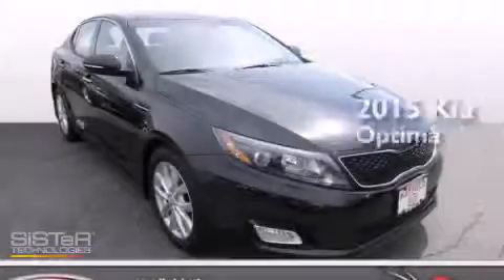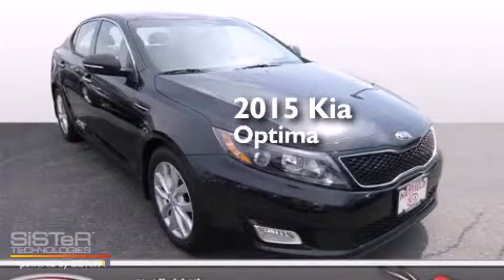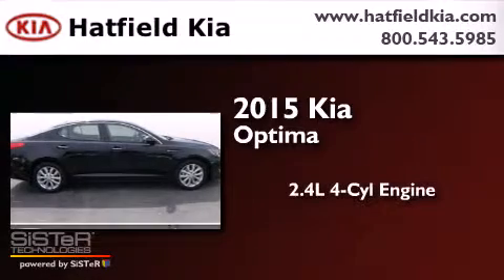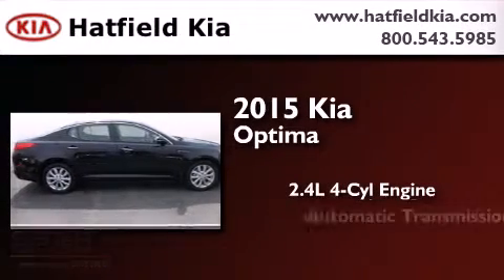2015 Kia Optima Columbus OH 43228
We've been honored to serve the Columbus OH area , we promise that your experience at our dealership will exceed your expectations ! Year : 2015 Make : Kia Model : Optima Engine : 2.4L I-4 cyl Trans . : 6 speed automatic Exterior : Ebony Black Miles : 1 Interior : Gray Hatfield Kia 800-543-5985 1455 Auto Mall DriveColumbus Columbus , OH 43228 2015 Kia Optima Columbus OH